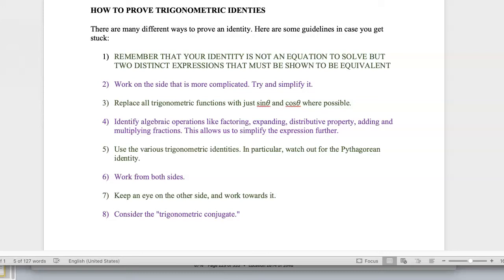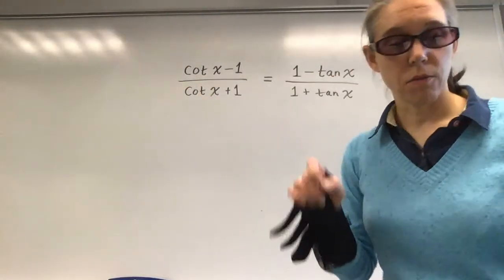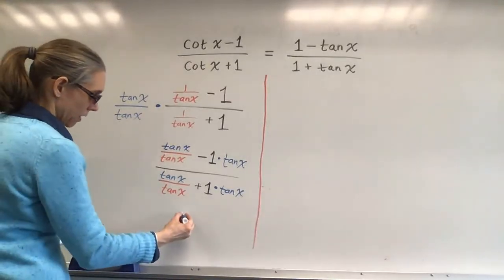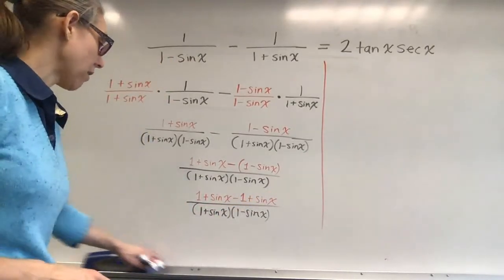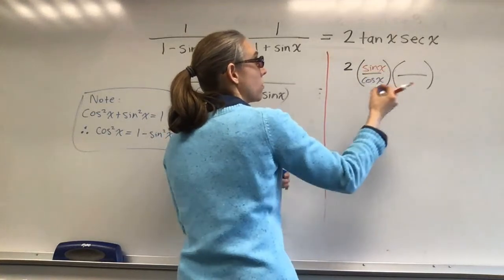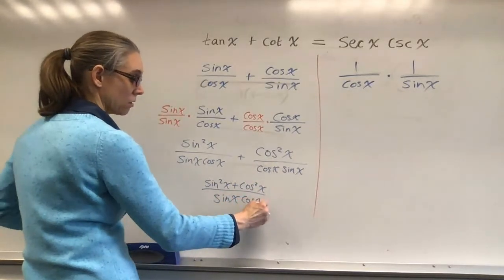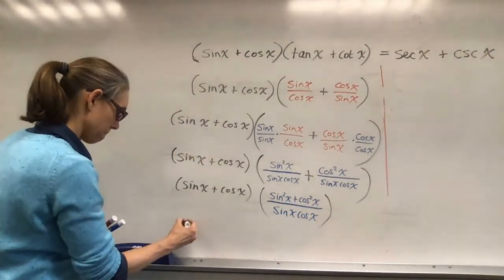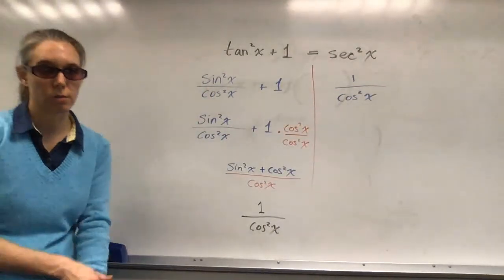Review of Proofs for Test 2: Question #4